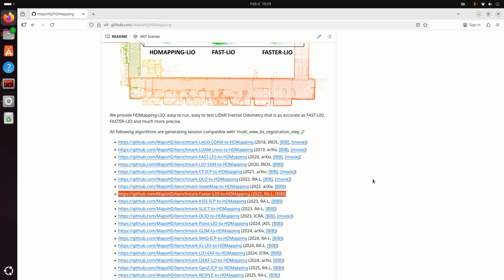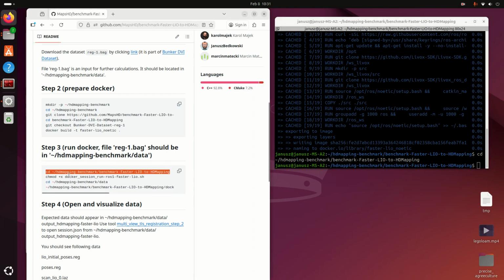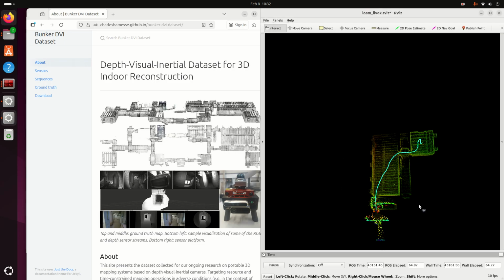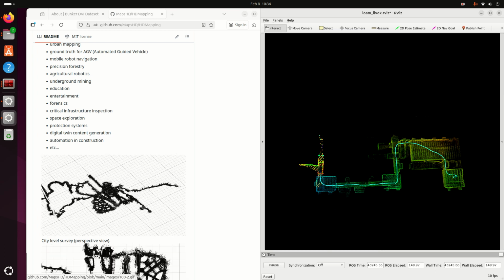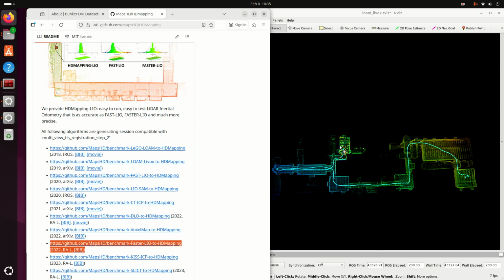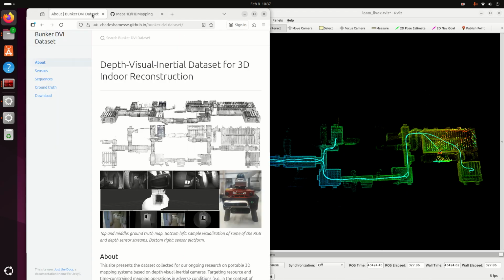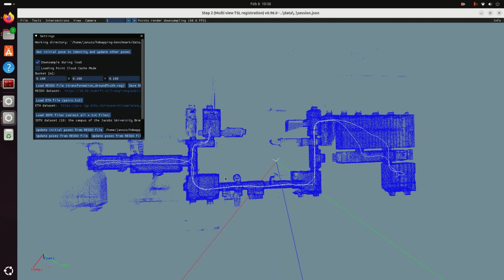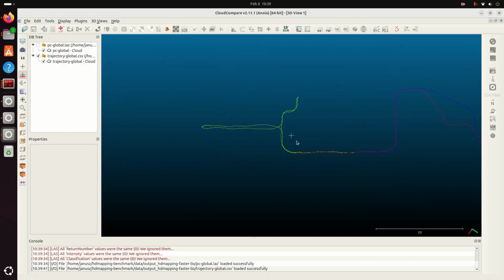benchmark Faster LIO to HDMapping